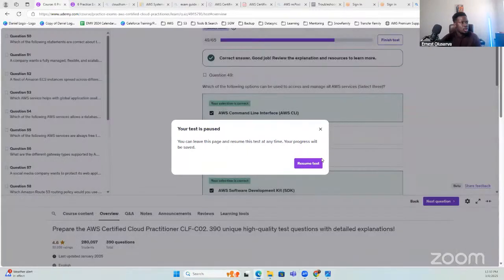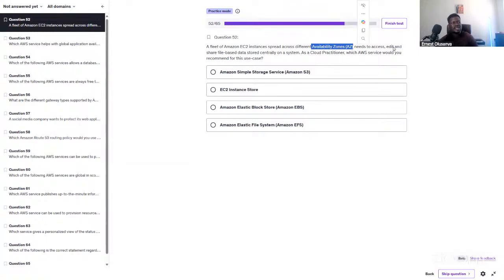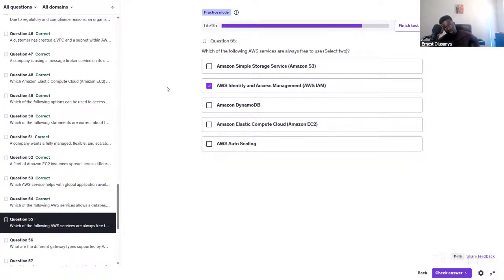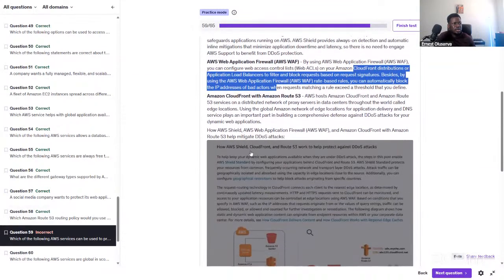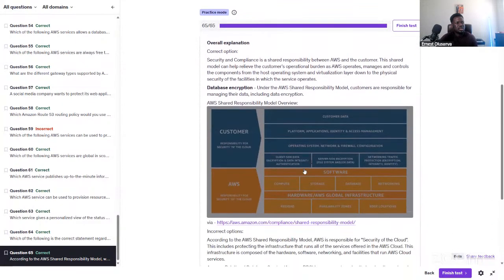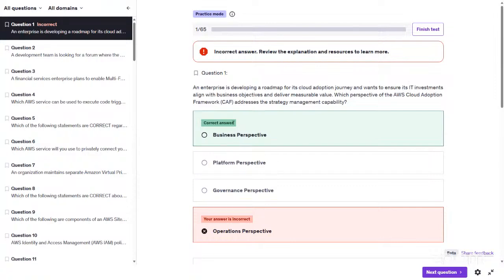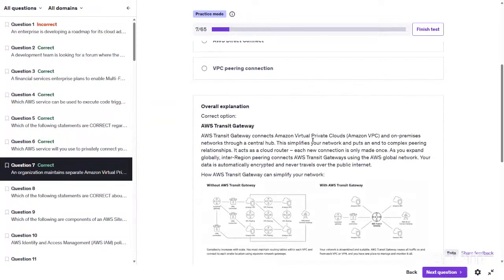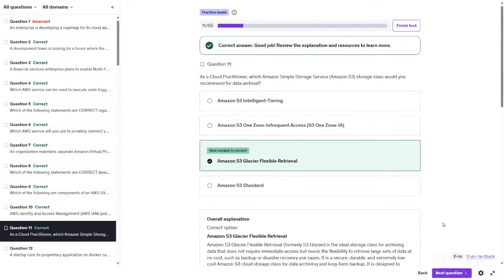More Practice Questions (For Review)